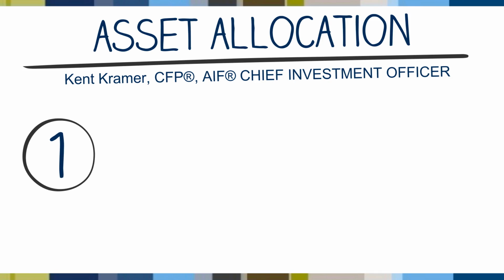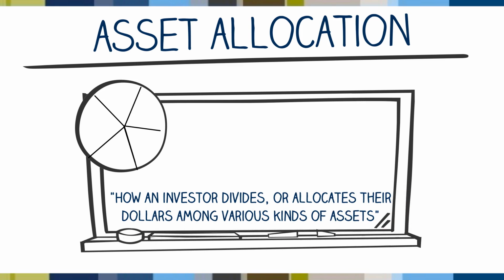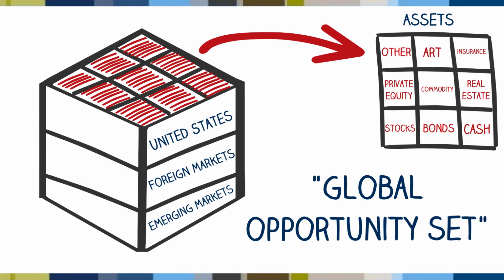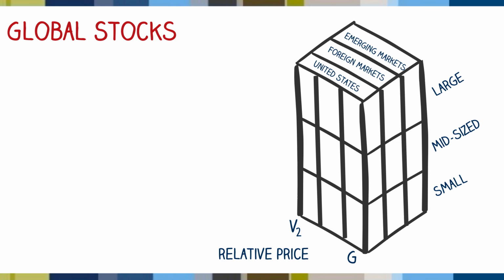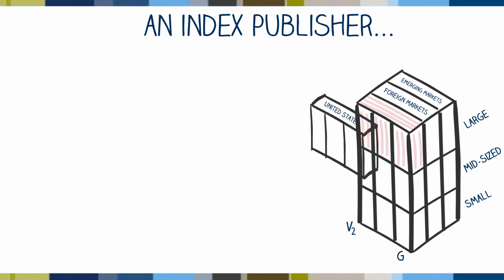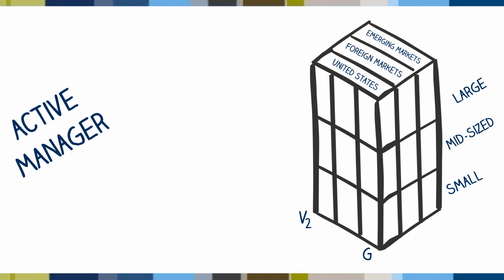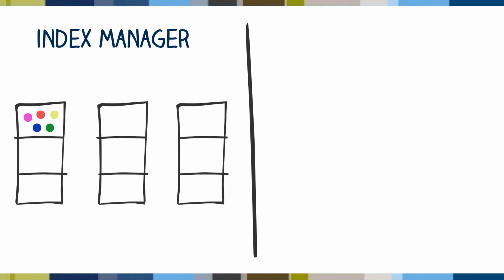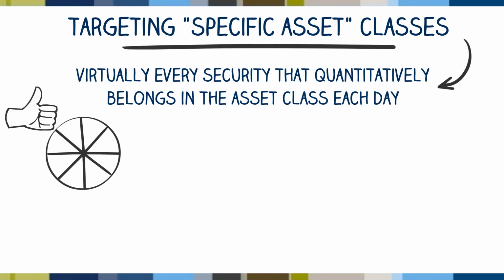Asset Allocation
Watch this video blog by Foster Group Chief Investment Officer, Kent Kramer, as he helps explain 85% of your return!